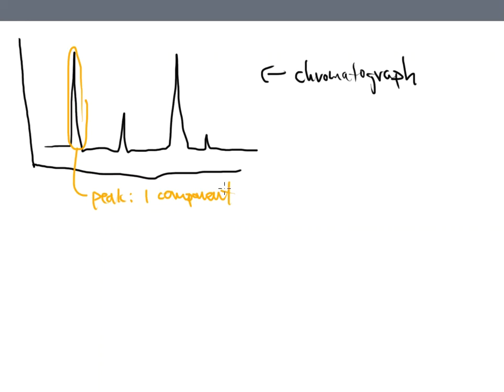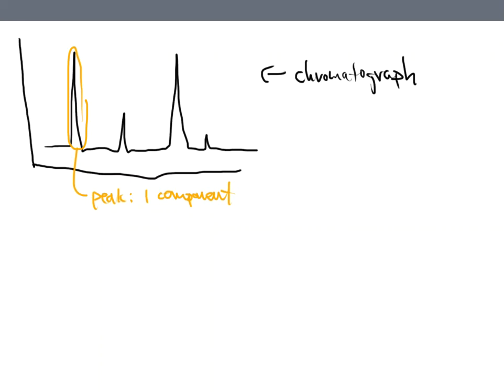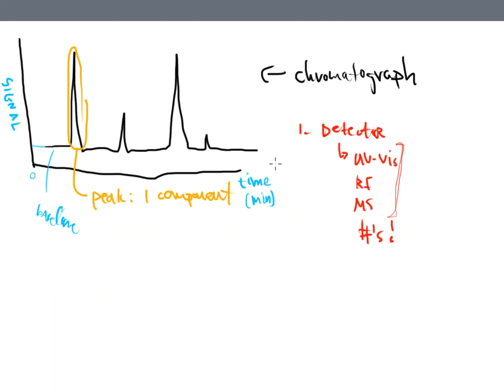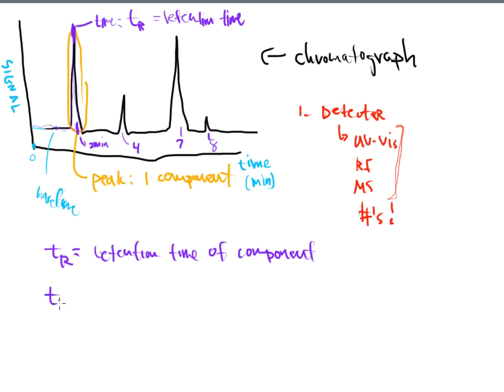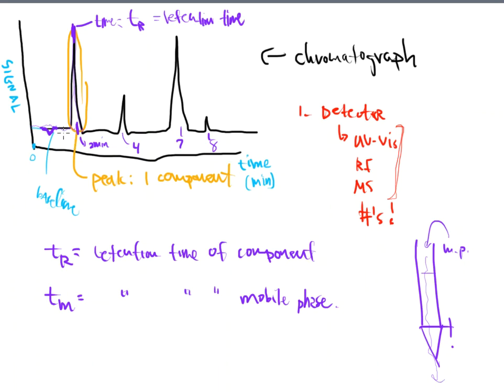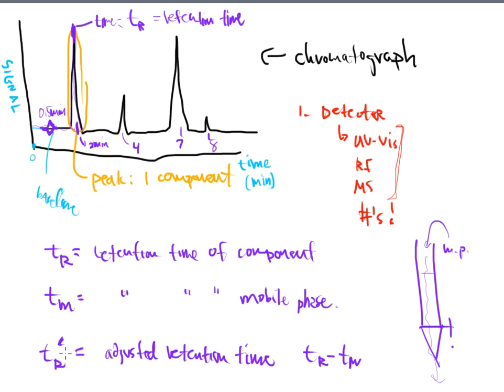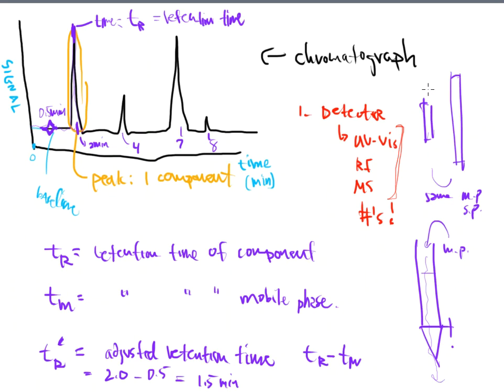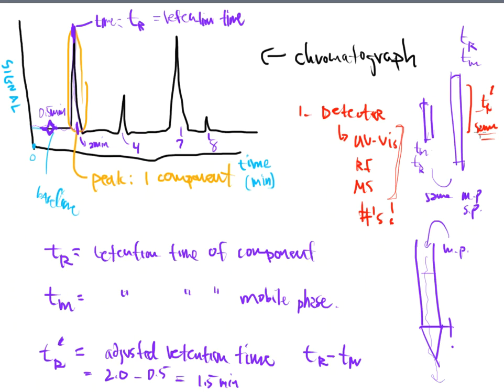CTC 250: Intro to Chromatography Part 10